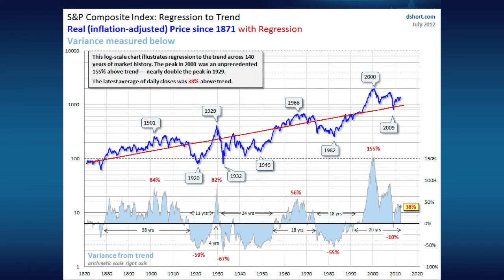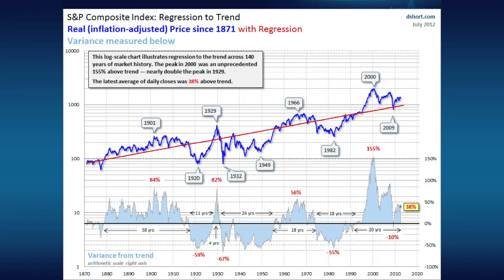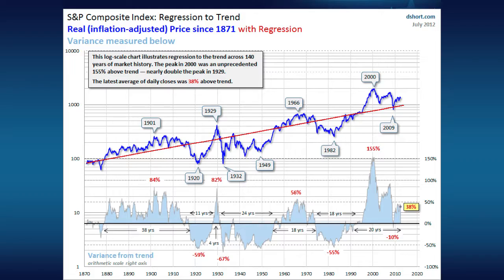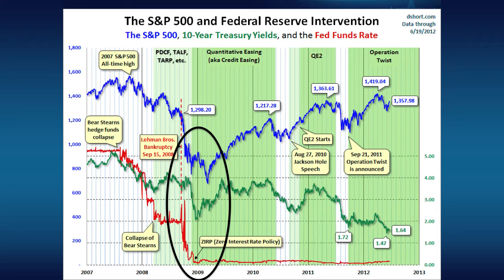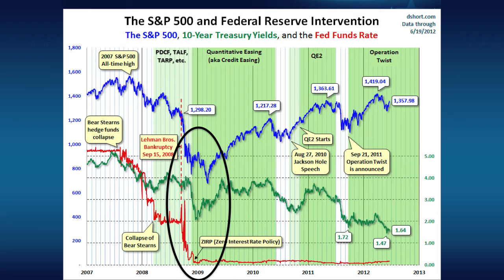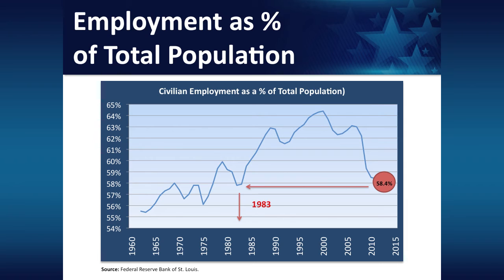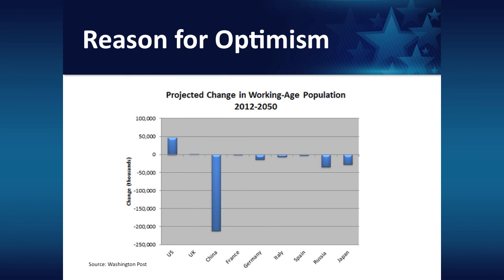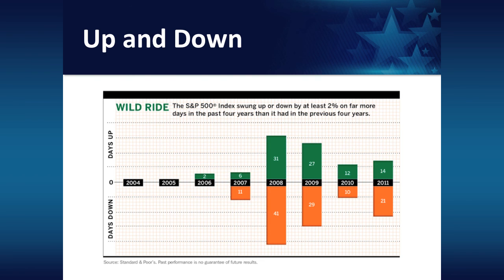2012 Half Time Report 3 of 4: Year-To-Date Market Review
The DeYoe Wealth Management 2012 Half-Time Report was originally given on July 31, 2012

Jonathan K. DeYoe discusses the events that took place in the domestic and global economy and markets during the first half of 2012. He shares his ideas on how those events and others might unfold and possibly impact the remainder of 2012

The opinions voiced in this program are for general information only and are not intended to provide specific advice or recommendations for any individual. To determine which financial decisions including investment(s) may be appropriate for you please consult with your attorney, accountant, financial advisor or tax advisor prior to investing. Jonathan DeYoe offers Securities and Advisor Services through LPL Financial, a Registered Investment Advisor. Member FINRA/SIPC